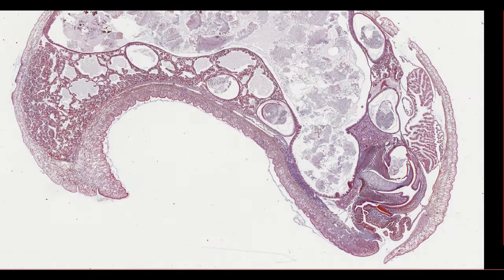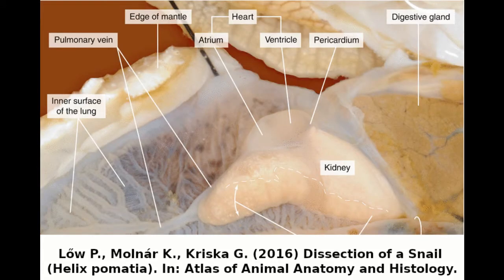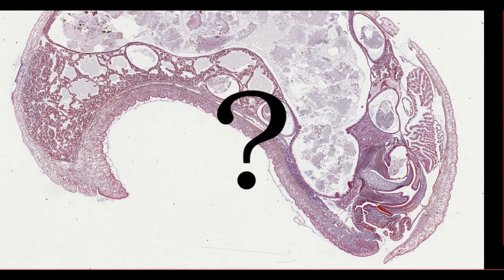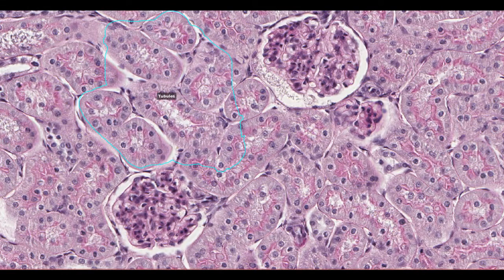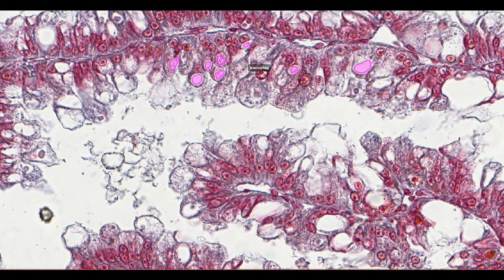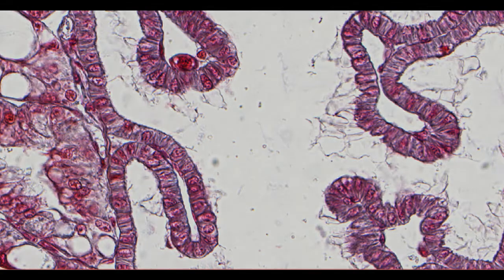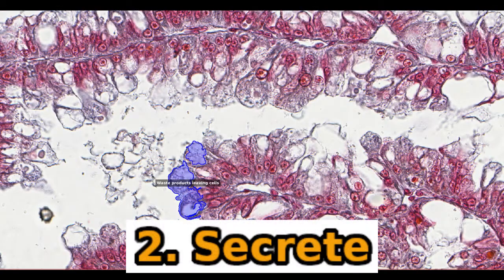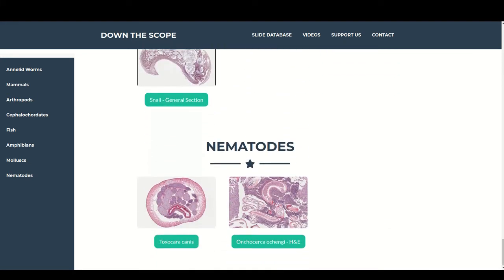Snails Have Amazing Kidneys - Anatomy and Histology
Just like lots of other animals, snails have an excretory system. This video is all about the anatomy and function of snail kidneys.

You can see the full digital slide of a snail